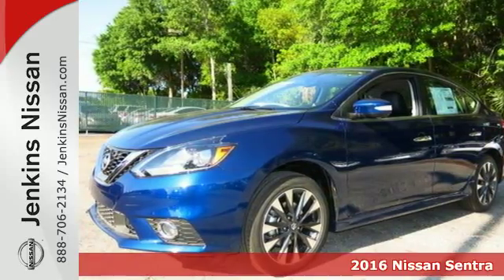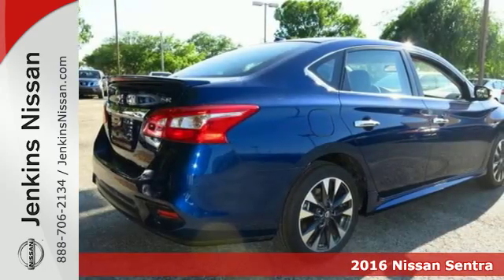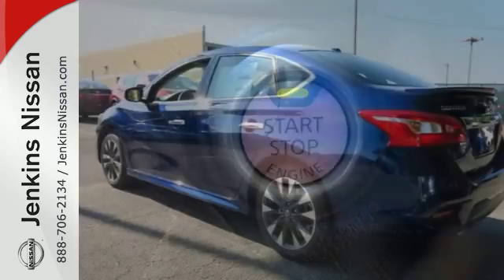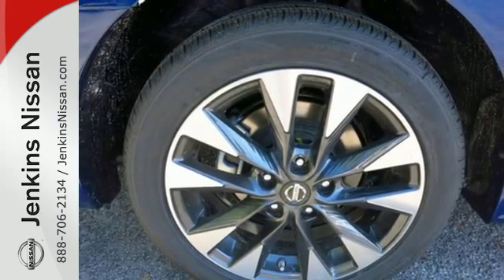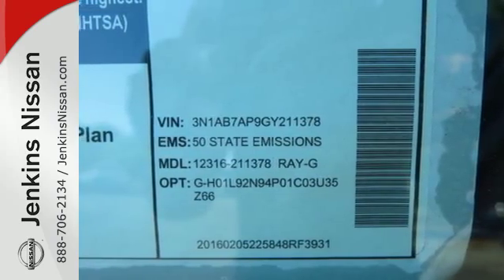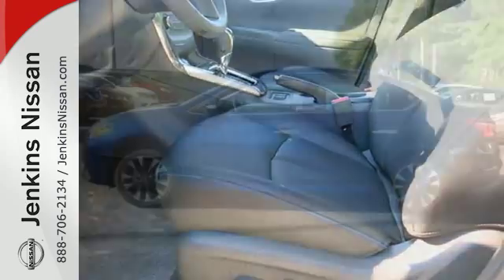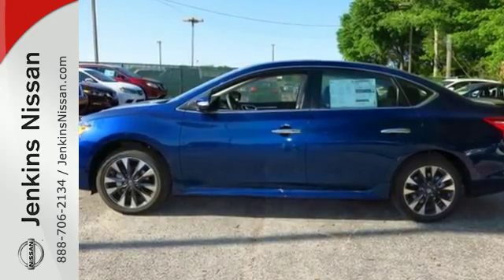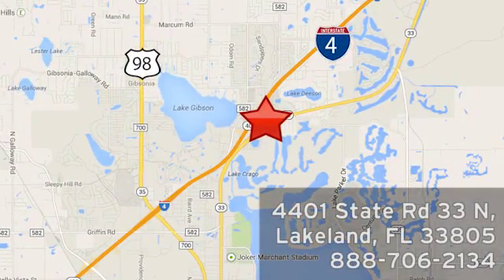New 2016 Nissan Sentra Lakeland FL Tampa, FL 16S161 - SOLD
Year: 2016
Make: Nissan
Model: Sentra
Trim: 4dr Sdn I4 CVT SR
Engine: 1.8 L 4 Cyl. Cyl.
Color: Deep Blue Pearl
Stock #: 16S161
VIN: 3N1AB7AP9GY211378

Address:
401 State Rd 33 N